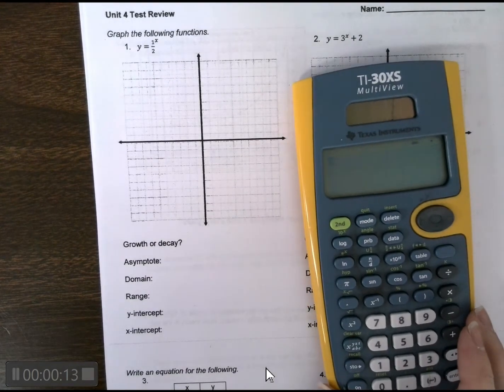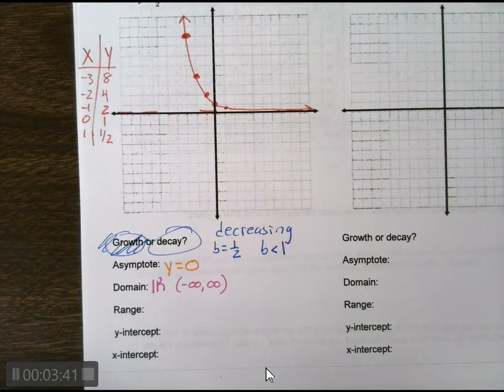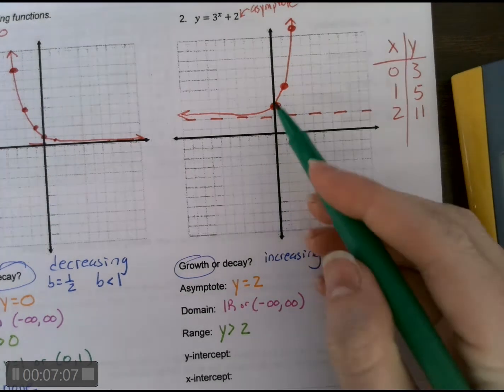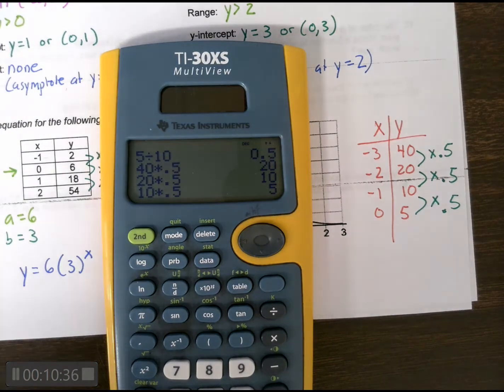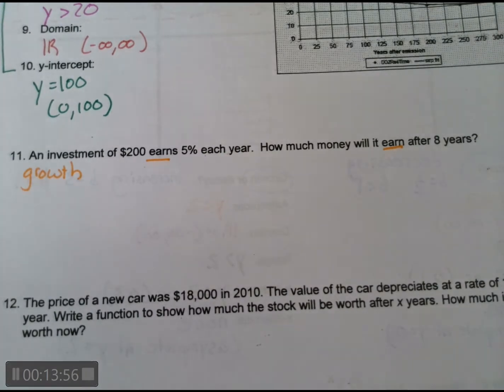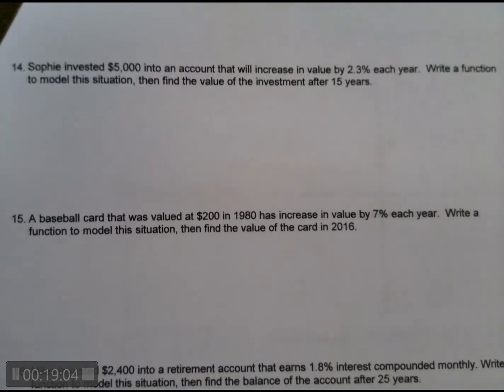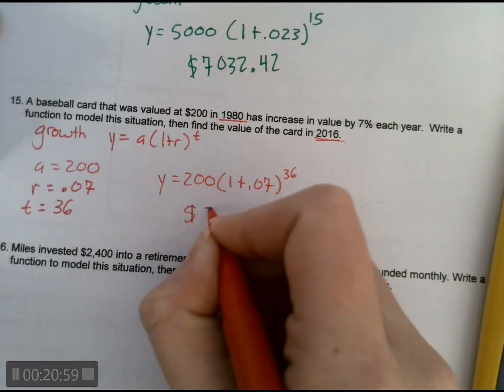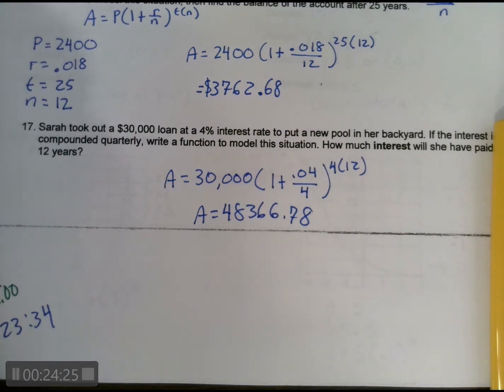Unit 4 Exponential Test Review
Exponential Functions Test Review